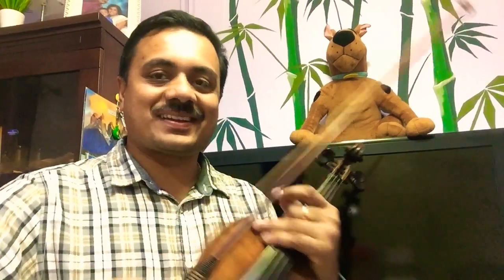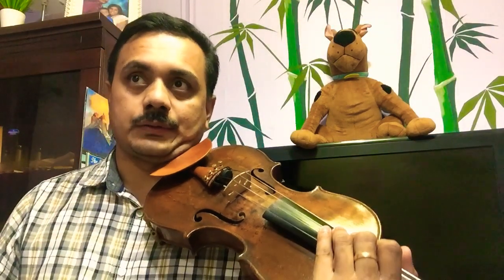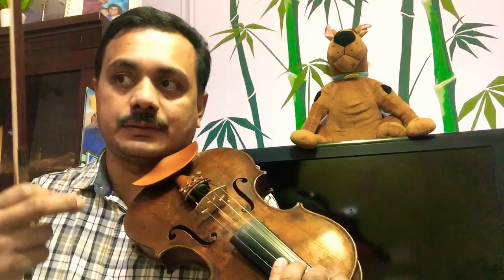Showers of Blessing Violin Tutorial. Music sheet link available n Description box